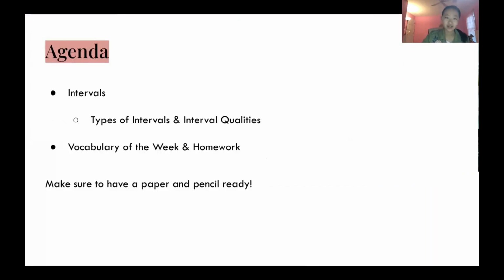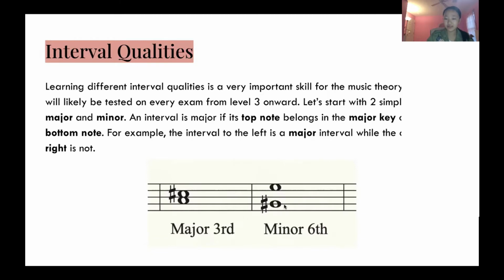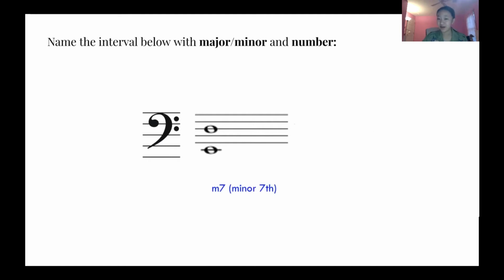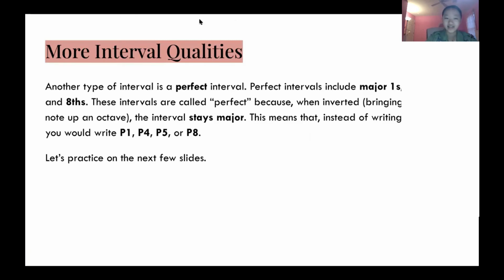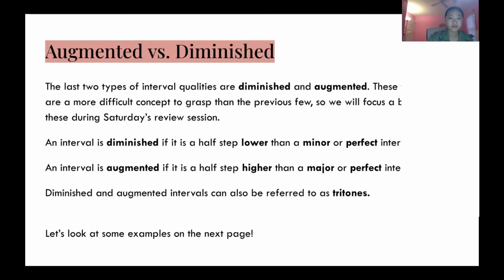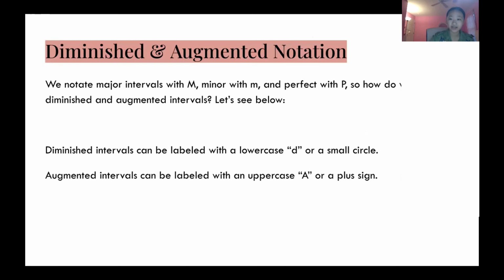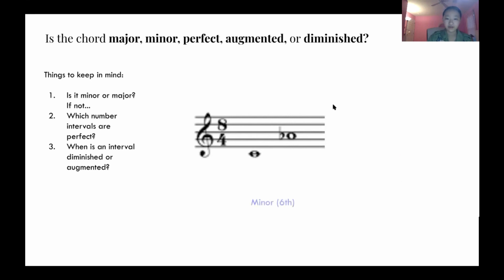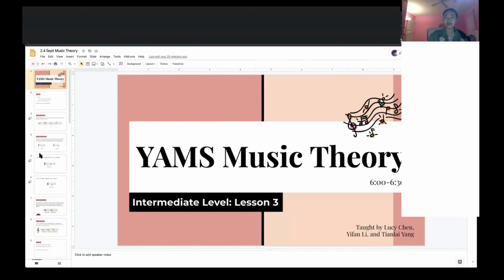Interval Types + Qualities | YAMS Intermediate Music Theory Lesson 4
This is our 4th weekly upload of our past Intermediate Music Theory lessons! We will be uploading one lesson of our past virtual music theory classes each WEEKEND for free. We at YAMS hope you learn something new from our videos. Our contacts are always open for any questions about video content or YAMS in general. We hope you enjoy!

Intermediate Lesson 4 focuses on Interval Types (Harmonic/Melodic) and Interval Qualities (Major, minor, Augmented, diminished, Perfect).